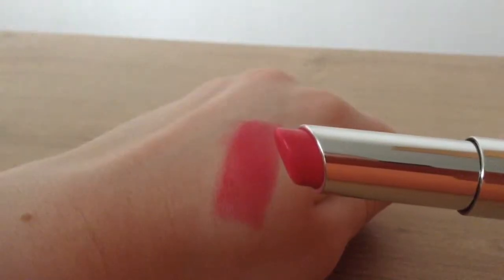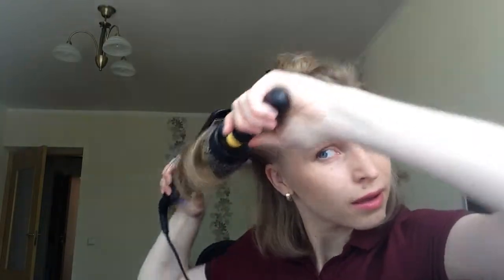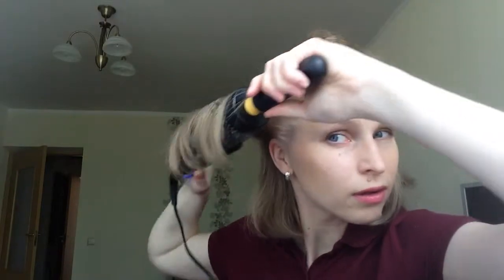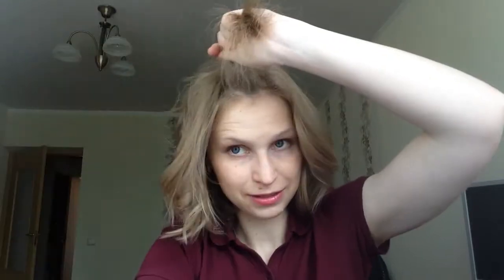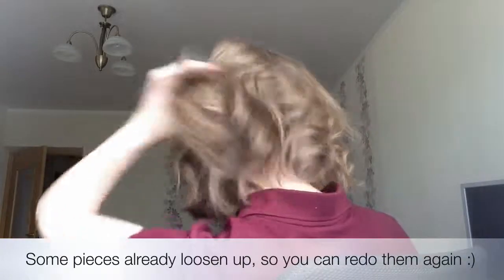Summer beachy waves for short hair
Thank you watching this video! I appreciate that!
Summer is here what is better than soft curls. I hope you will enjoy it and find it useful.